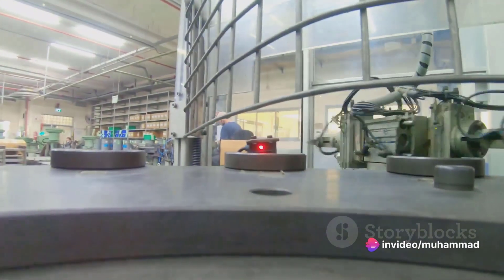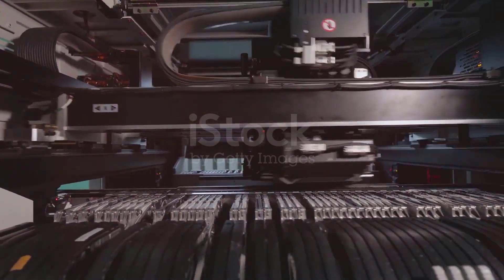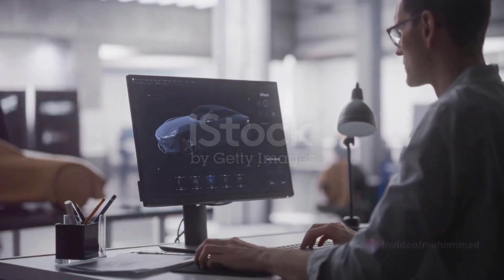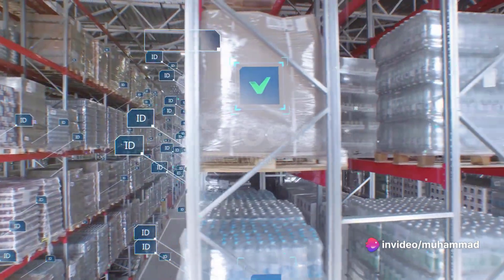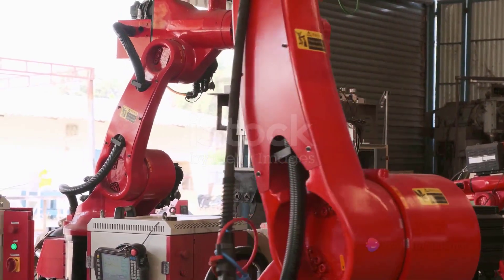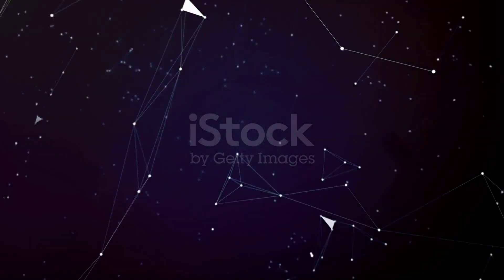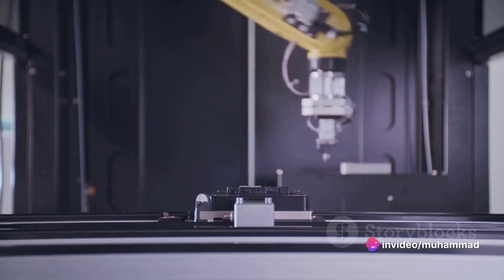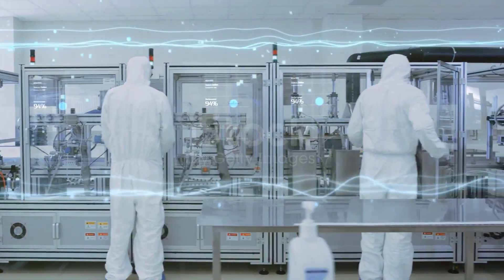How Computer Integrated Manufacturing is Revolutionizing the Industry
Want to revolutionize your manufacturing business, improve your supply chain and procurement process, and hire the best talent by reducing the Time To Hire and Cost Per Hire at least by  20%?

Machining Hacks
Clever Machining Tricks
Precision Machining Tips
Machinist Hacks
Advanced Machining Techniques
Efficient Metalworking Secrets
CNC Machining Tips
Shop Floor Machining Hacks
Milling and Turning Tips
Machinist Pro Tips
Metalworking Shortcuts
Lathe and Milling Machine Hacks
DIY Machining Tricks
Mastering CNC Machining
Quick Machining Solutions
Turning and Milling Secrets
Metal Fabrication Hacks
manufacturing Efficiency Tips
Machining Skills for Beginners
Solving Machining Challenges
Shop Floor Productivity Hacks
Precision Engineering Tricks
Machining Tools and Techniques
Machining Process Optimization
Creative Machining Solutions
Metalworking Craftsmanship
Machining Pro Techniques
Innovative Machining Methods
Cutting Tools and Strategies
Metalworking Mastery
DIY Life Hacks
Quick and Easy Crafts
Creative DIY Ideas
Crafting Tips and Tricks
Do It Yourself (DIY) Hacks
Crafty Solutions
Crafting Shortcuts
Crafting with Recycled Materials
Easy DIY Projects
Advanced Manufacturing Technology
Industry 4.0 Innovations
Factory Automation Solutions
# High-tech manufacturing Processes
Cutting-Edge Factory Equipment
Precision Manufacturing Techniques
Robotics in Manufacturing
Smart Manufacturing Trends
Digital Transformation in Industry
Industrial IoT (IIoT)
Additive Manufacturing Breakthroughs
CNC Machining Technology
3D Printing in Industry
Lean Manufacturing Principles
Supply Chain Optimization
Quality Control in Manufacturing
Industrial Robotics Advancements
Sustainable Manufacturing Practices
Factory Efficiency Strategies
Innovative Materials in Manufacturing
Machinery Automation Solutions
Industrial Process Optimization
Manufacturing Workflow Automation
Factory of the Future
Smart Factories and Industry 4.0
Manufacturing Equipment Showcase
Digital Twin Technology in Industry
Industrial Revolution 4.0
Manufacturing Productivity Tips
Factory Floor Innovation
Creative DIY Ideas